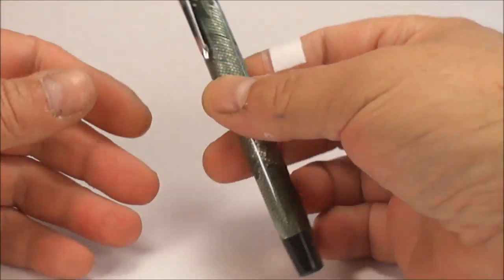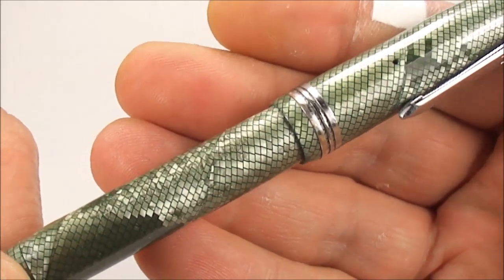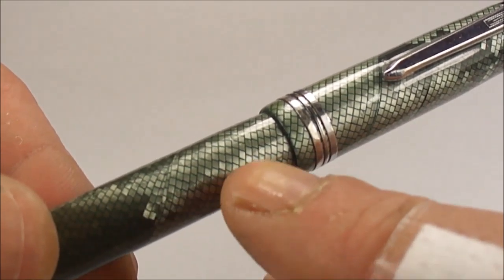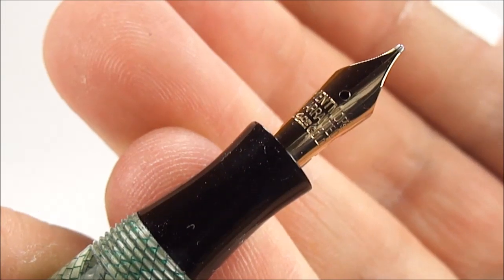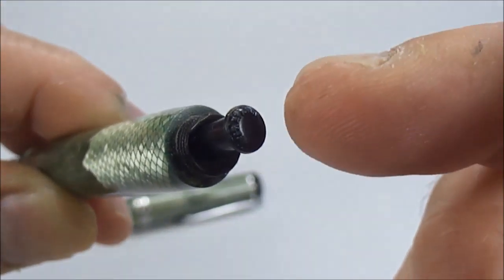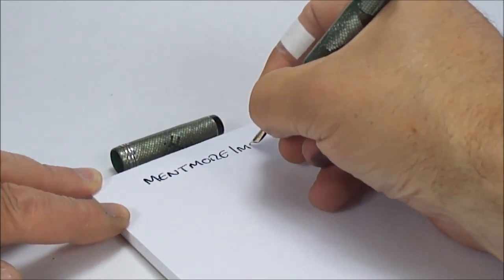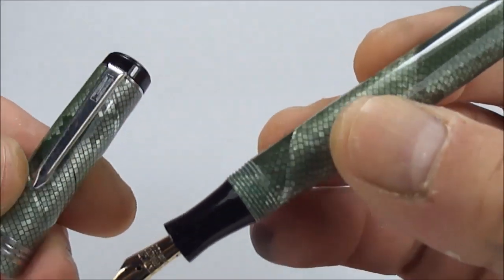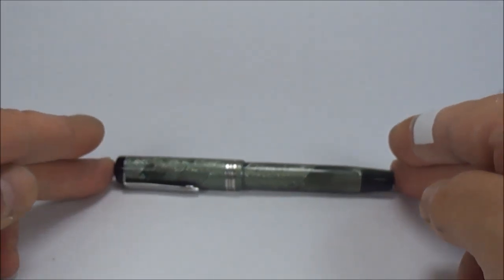Mentmore Imperial Button Filler Fountain Pen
Mentmore Imperial button filler fountain pen in this beautiful green snakeskin pattern. This Mentmore was one of the flagship pens from circa 1940s from the Mentmore company. A very nice underrated fountain pen in a very sought after pattern. A beauty.